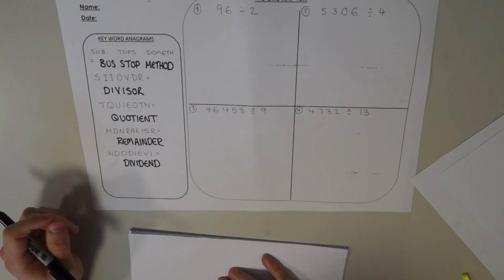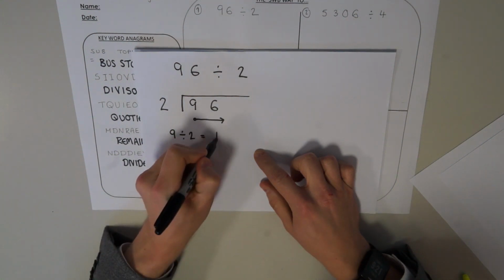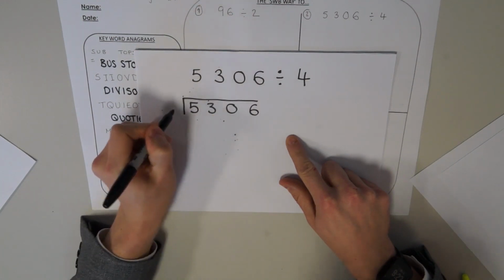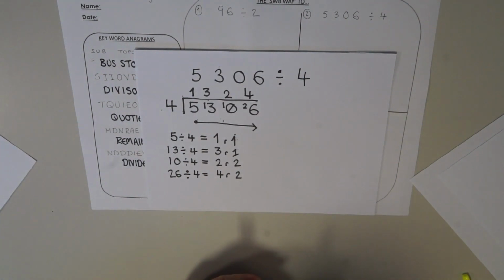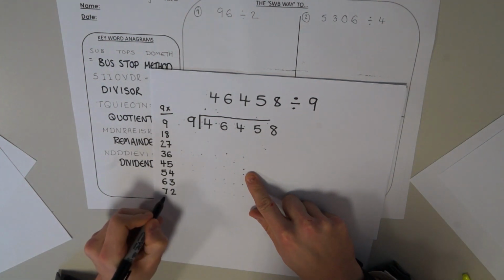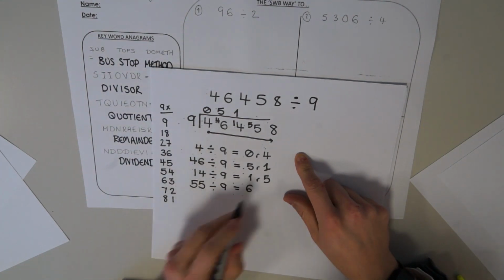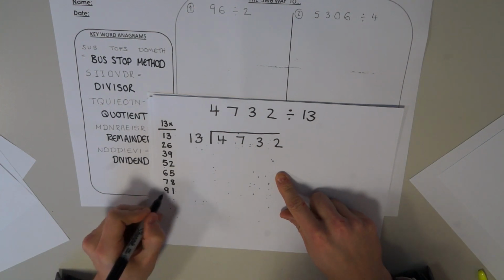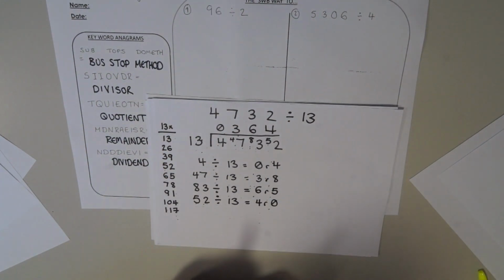Numeracy News 8 Division with Integer Answers